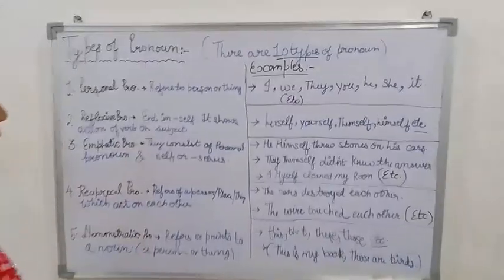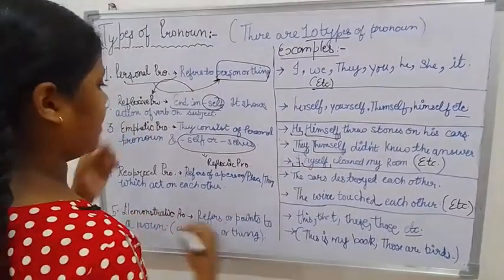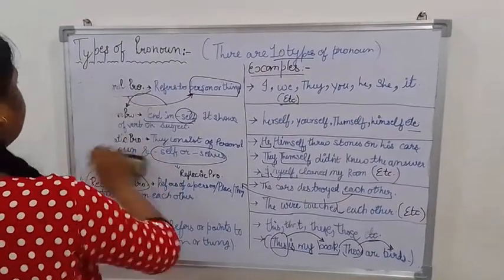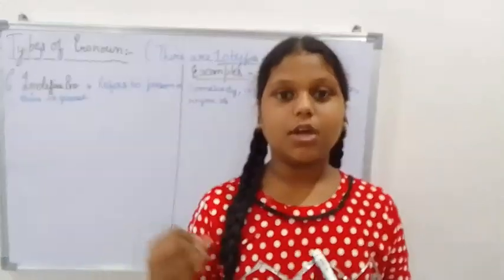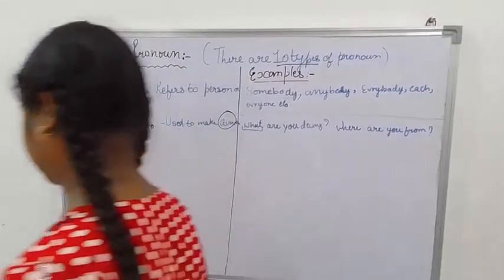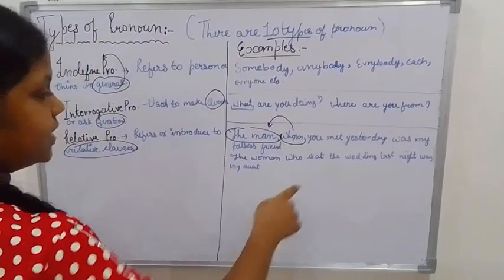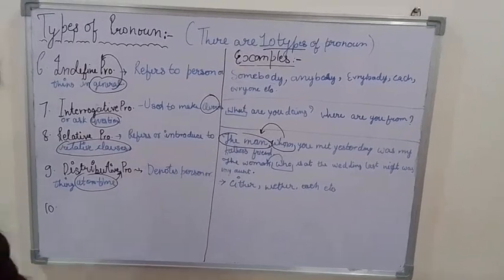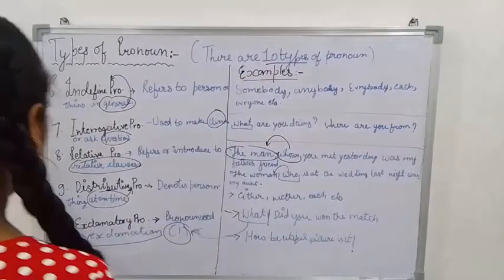Basic English Grammar: "Pronoun and It’s Types"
Basic English Concepts English Grammar Classes # Pronoun and It's Types # Urvi's Topup Classes